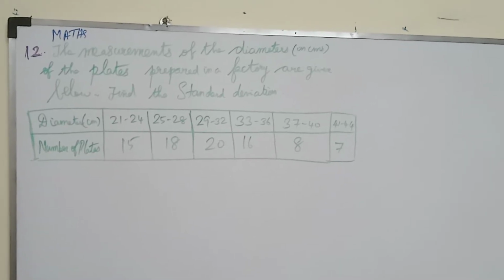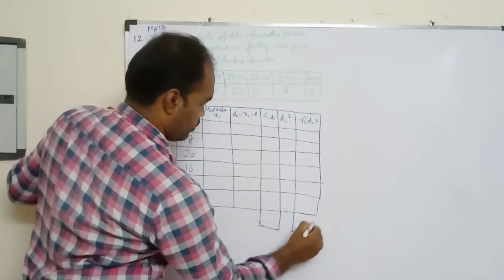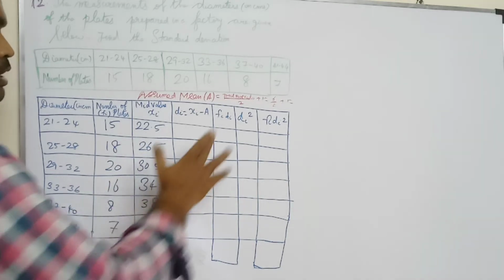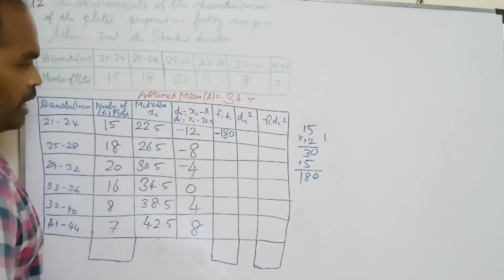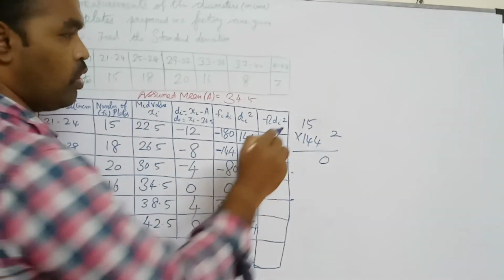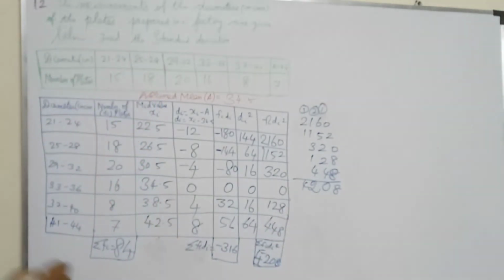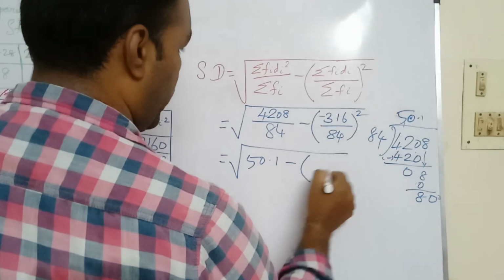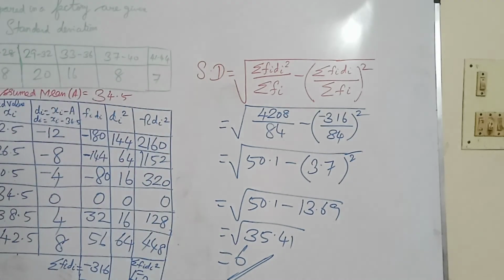10th TN Samacheer MATHS- Exercise 8.1 - 12th Sum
10th TN Samacheer MATHS- Exercise 8.1 - 12th Sum